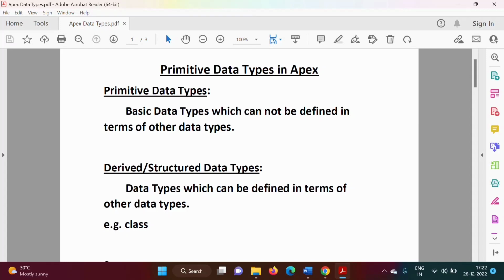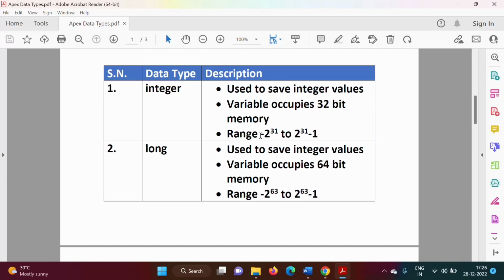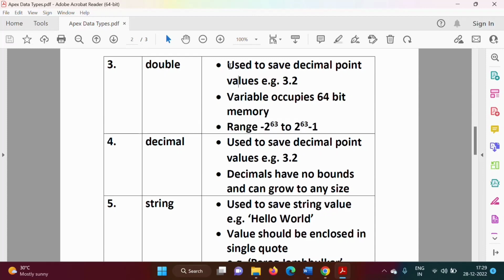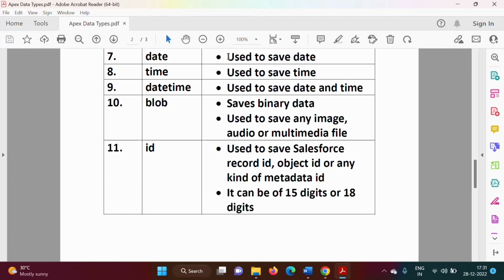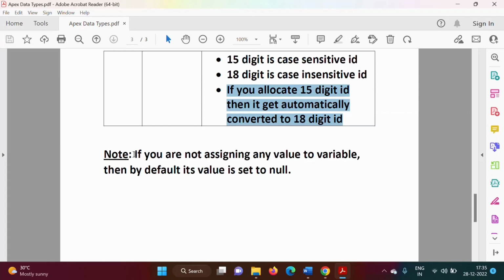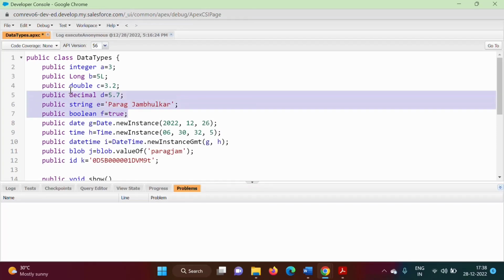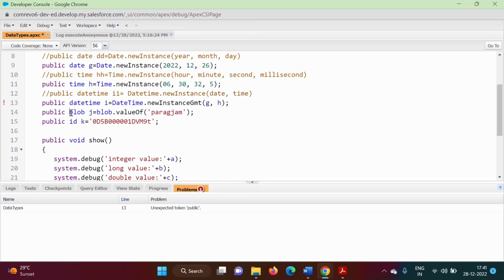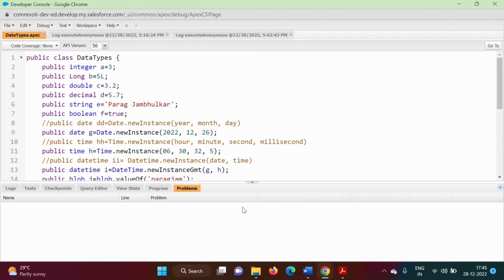#9 Apex Primitive Data Types |Salesforce Development | Integer, Long, Double, Decimal, Blob, id etc.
Apex Primitive Data Types | Salesforce Development | Integer, Long, Double, Decimal, Blob, id etc.